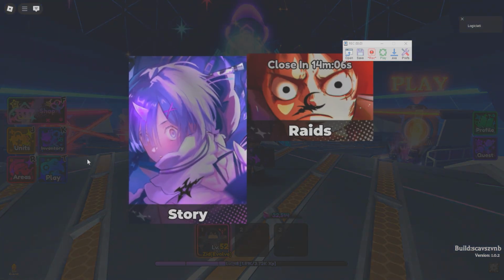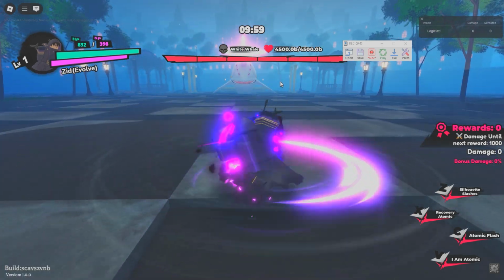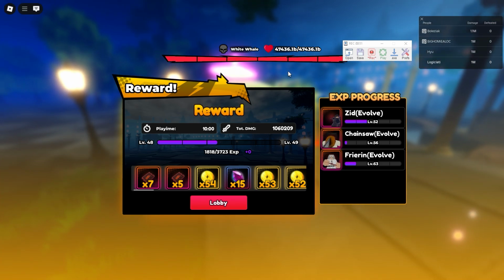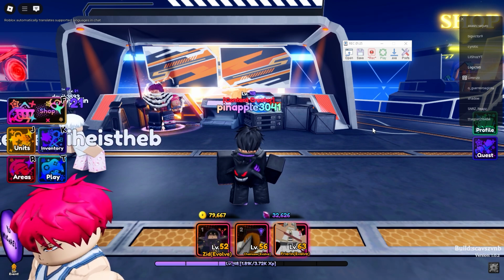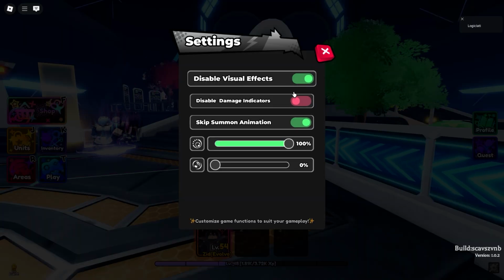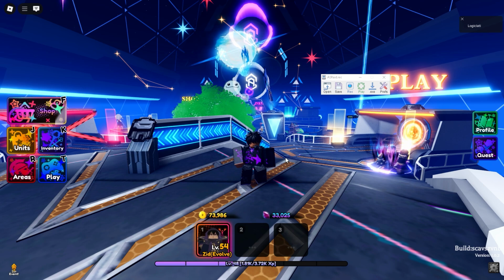How to Fully AFK Raids for Tickets in Anime Saga | Farming/Macro Guide